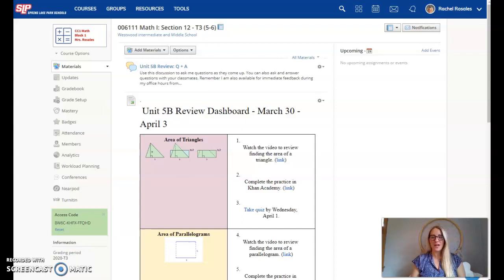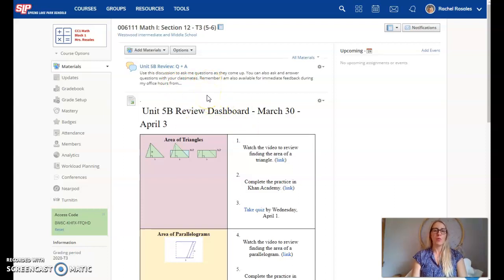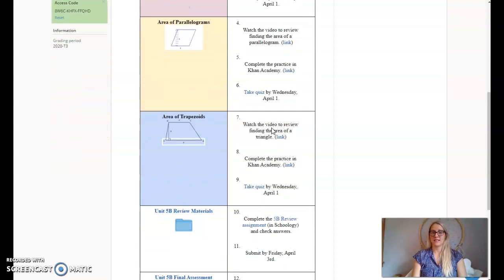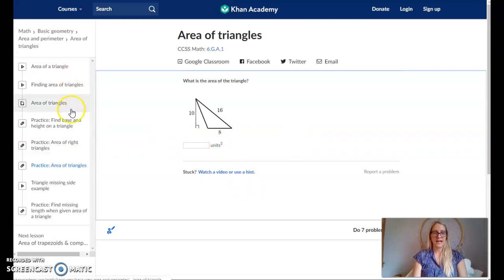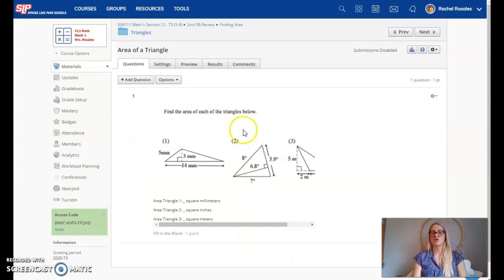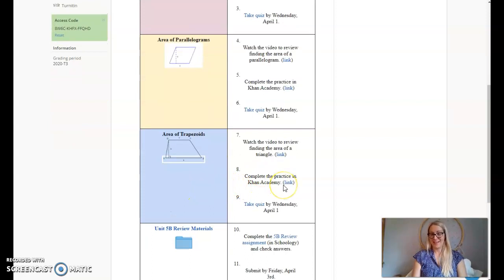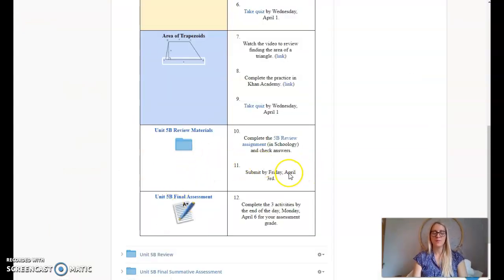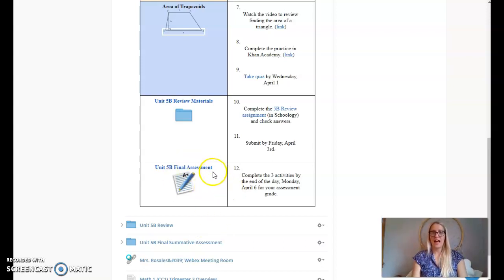Week 1 Dashboard CC1